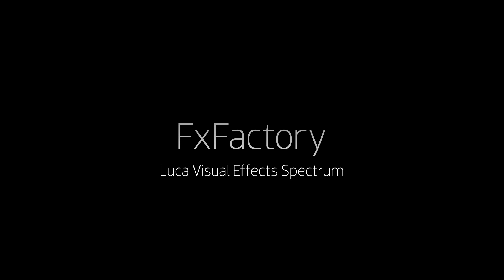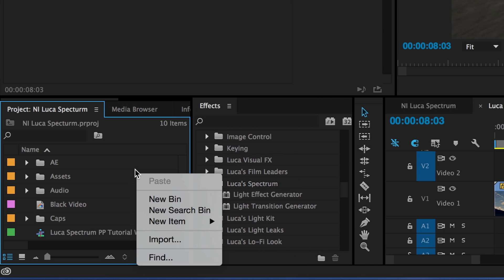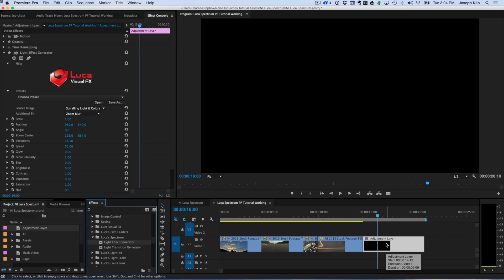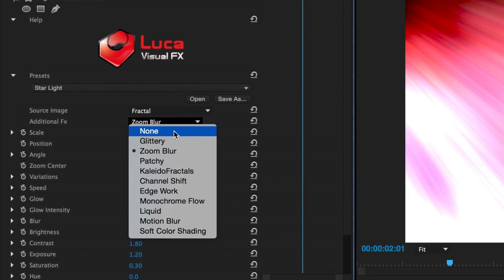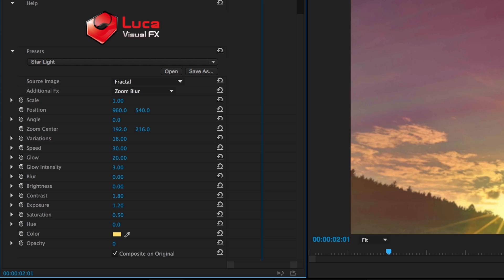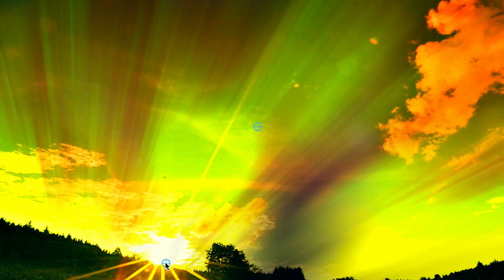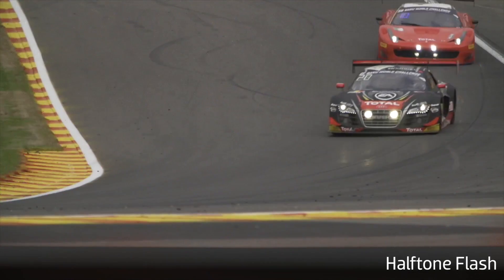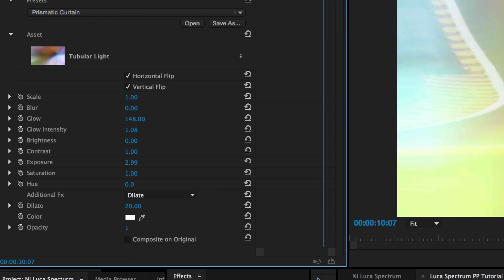Spectrum Effects Tutorial in Premiere Pro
Spectrum is a bundle of 2 very customisable generators for all hosts supported by FxFactory designed to create stylized light and color effects. Light Effect Generator can be used either to create unusual backgrounds or subtle overlays. Light Transition Generator allows the user to create freely interpreted quick light and color transitions over a given cut point.